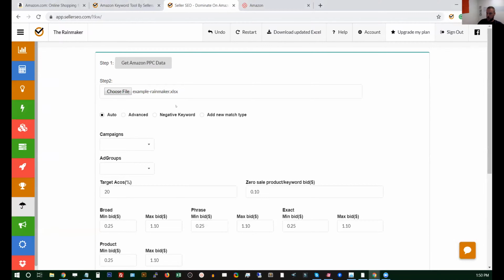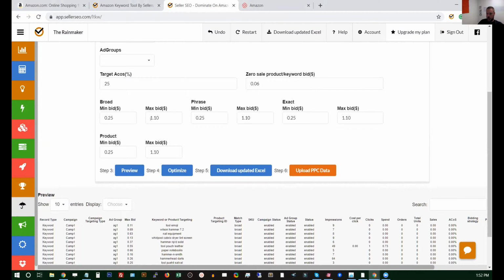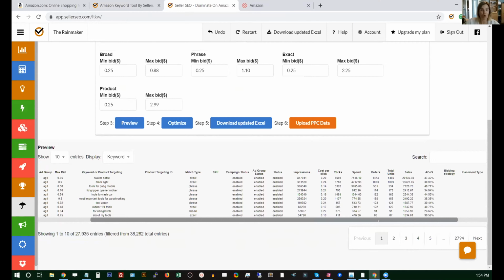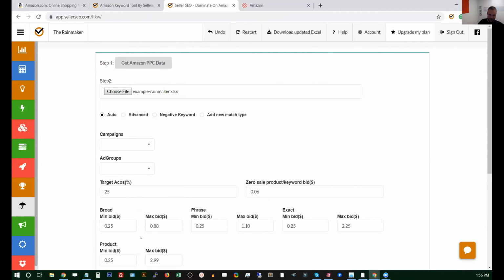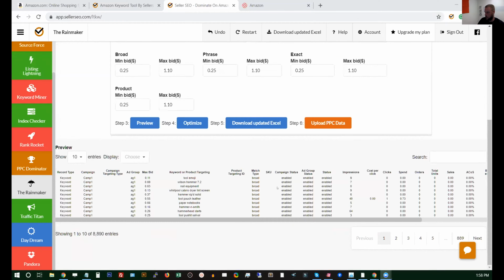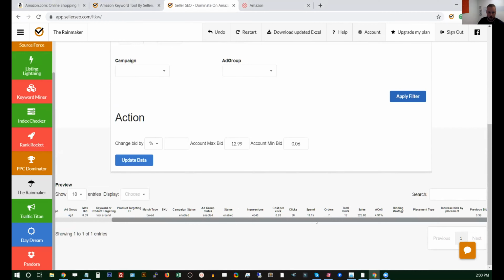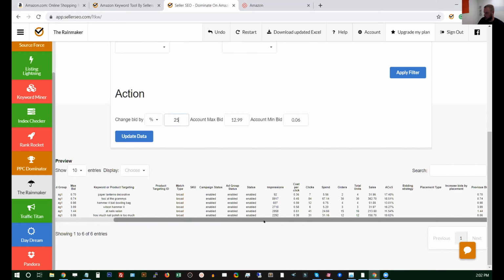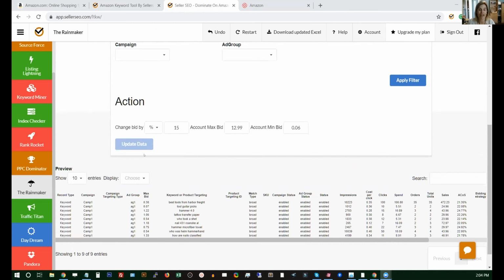SellerRT6 - Clip 12 - The Rainmaker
"Seller RoundTable 6 - Clip 12 The Rainmaker

Join us every Tuesday at 1PM PST for free amazon coaching and Q&A

Try the greatest Amazon seller tools on the planet free for 30 days